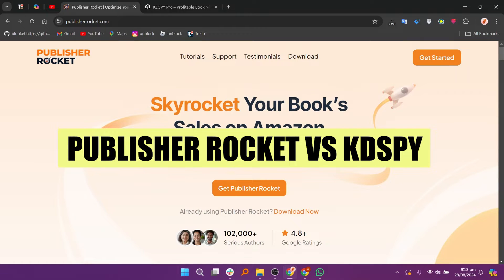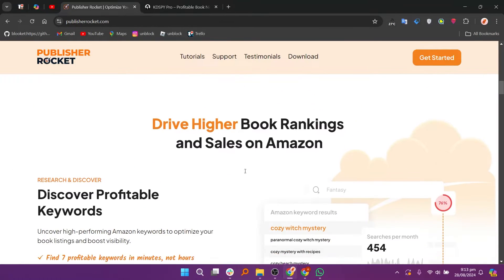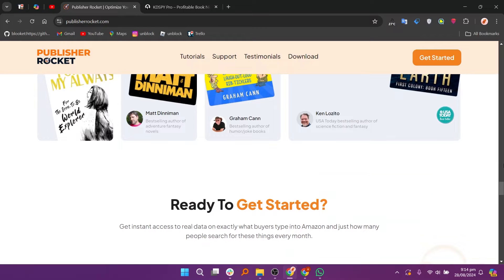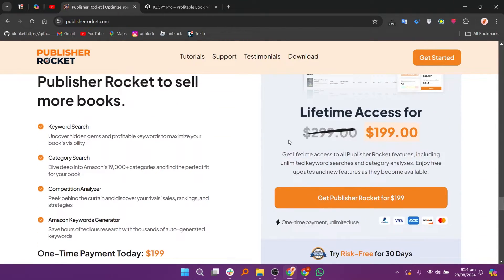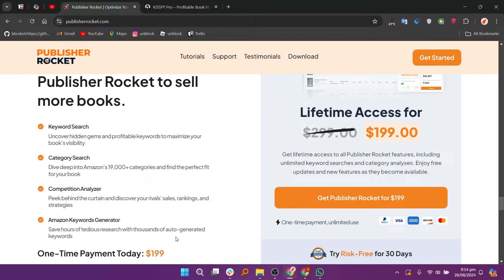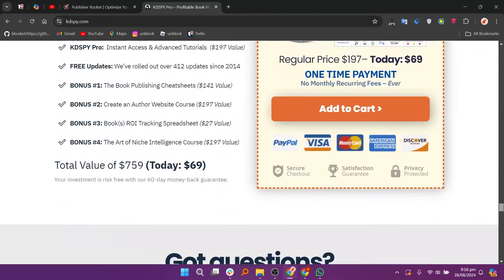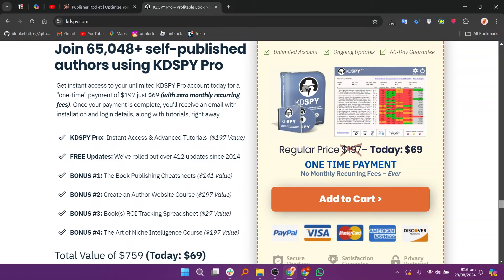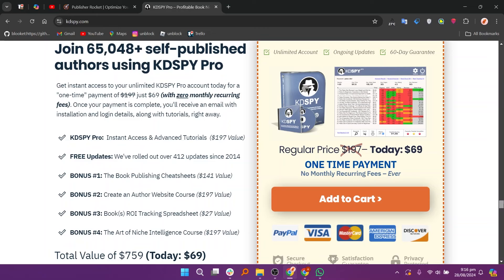Publisher Rocket vs KDSPY (2024) | Which One is Better?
In this video I'll compare Publisher Rocket vs KDSPY.